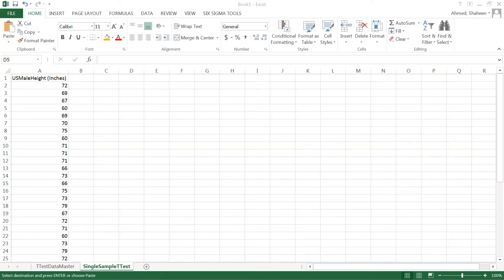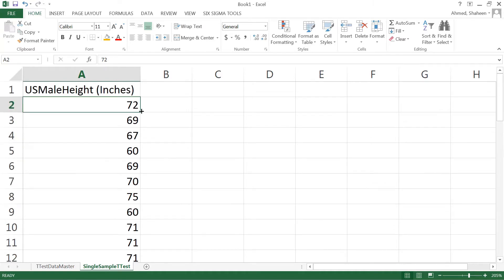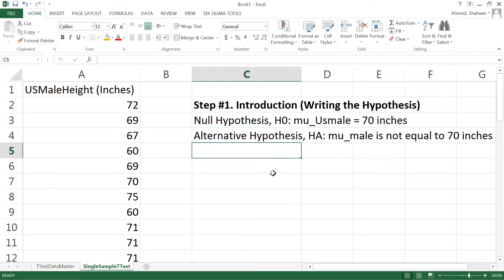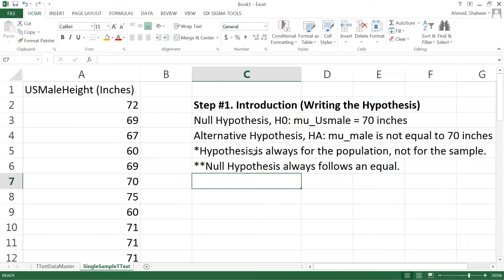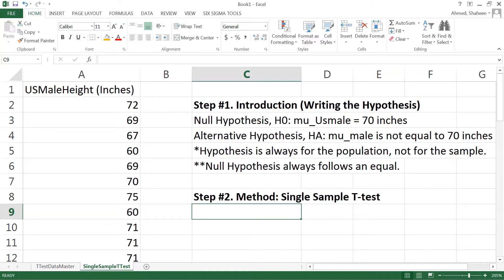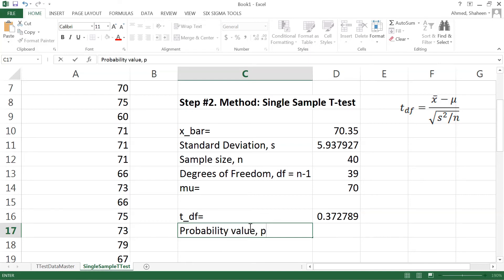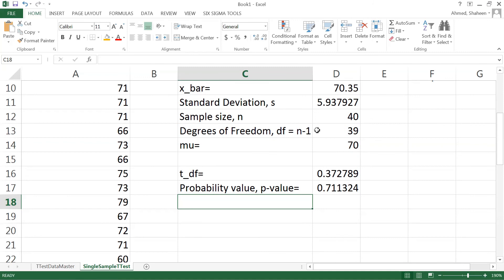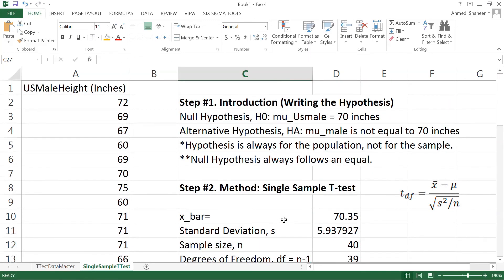Four Steps Method of Hypothesis Testing Single Sample T Test